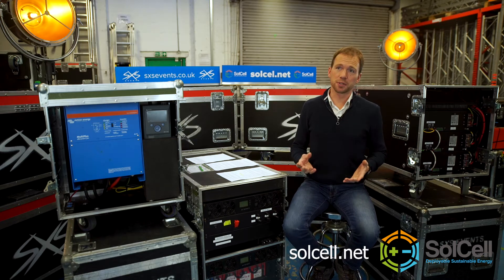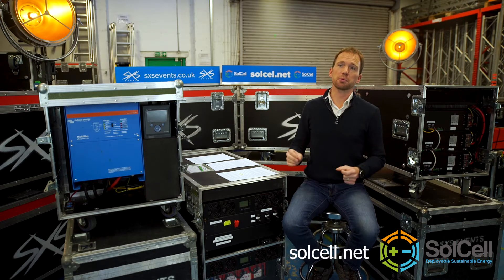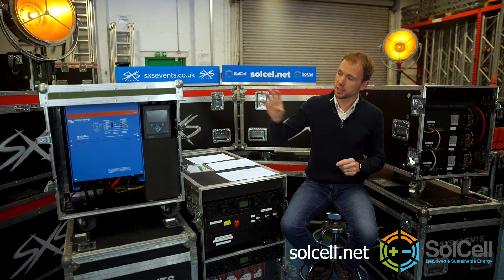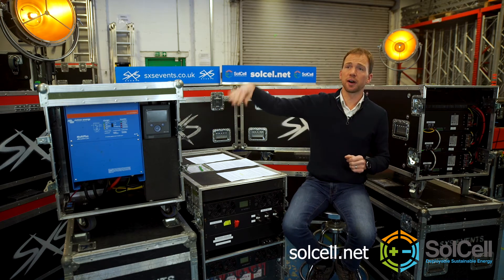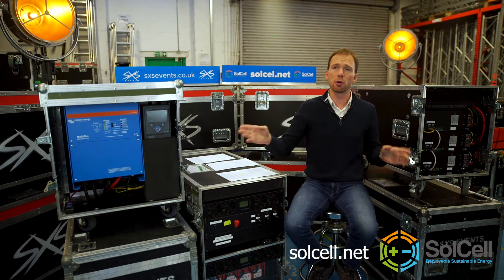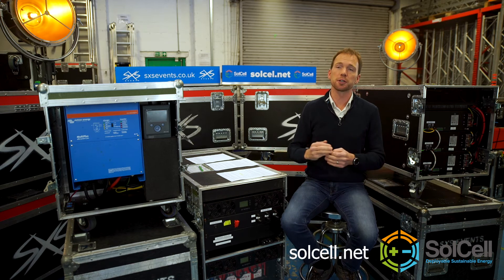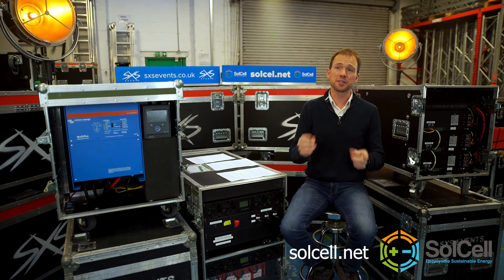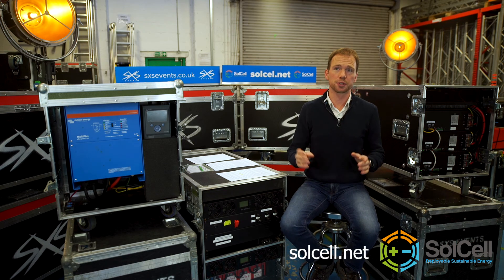How much power can i get From SolCell? - Deployable Renewable Energy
How much power can I get From SolCell?